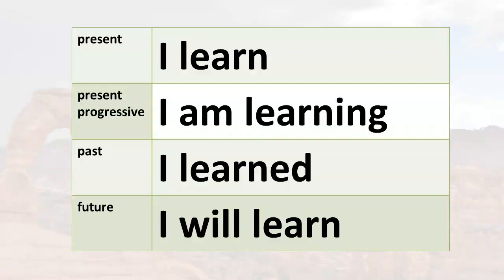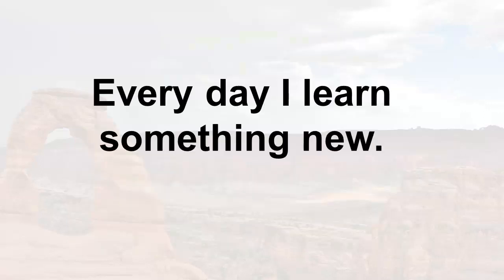TO LEARN in the Past, Present and Future, American English Pronunciation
Welcome! I would like to help you improve your American English pronunciation. Please listen and repeat carefully. Practice makes perfect!

Practice with the pronunciation of TO LEARN in the present, past and future in American English.

Please have a look at my playlists for more verbs in past, present and future.
Keep practicing. Your English is getting better all the time.